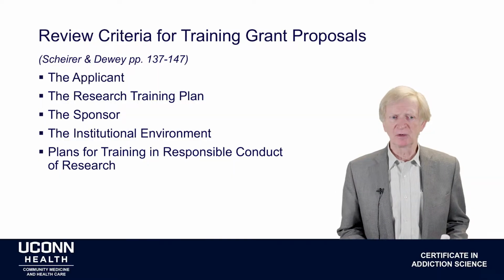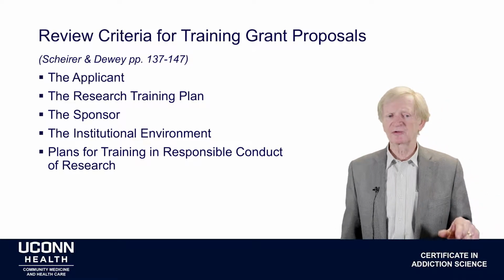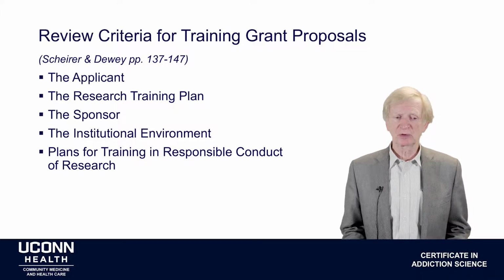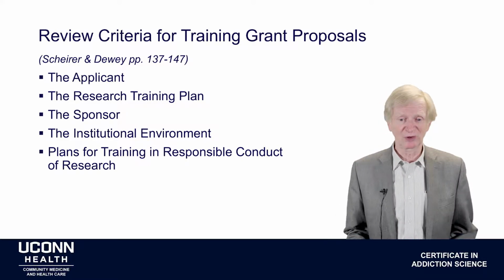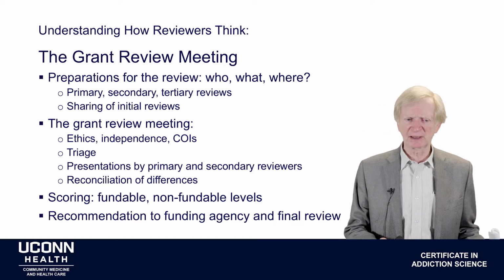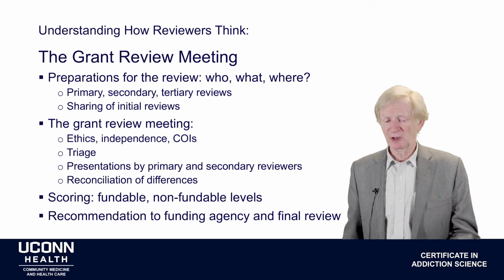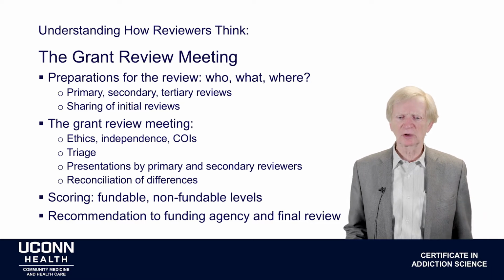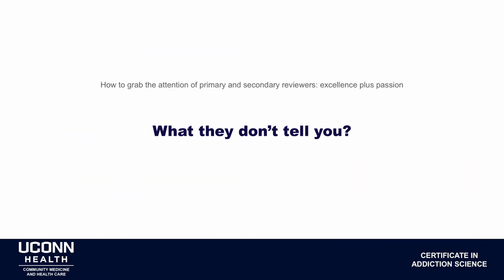Careers & Conduct Lecture 13B - Reviewing Grant Proposals